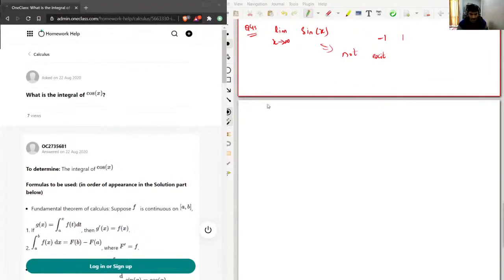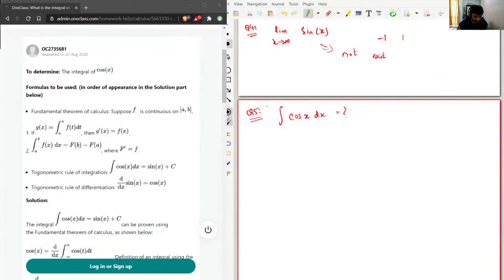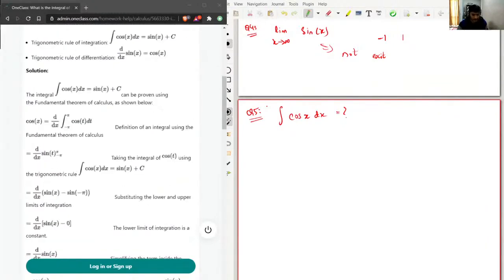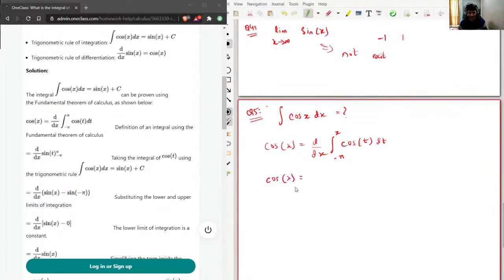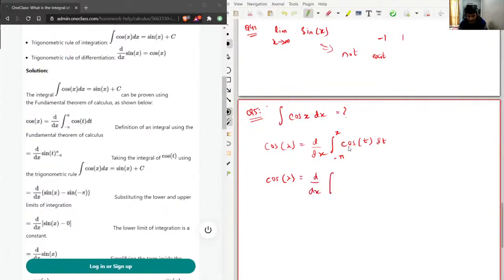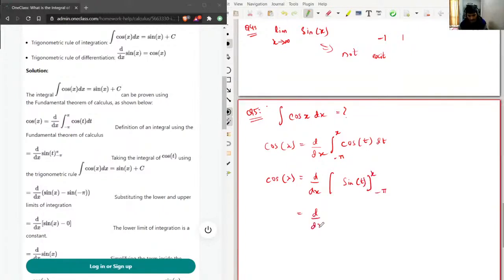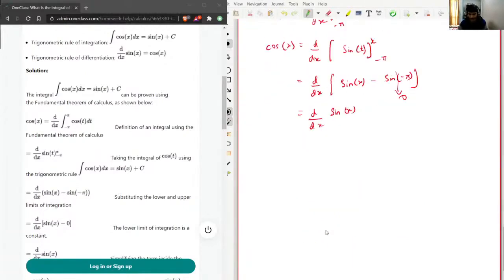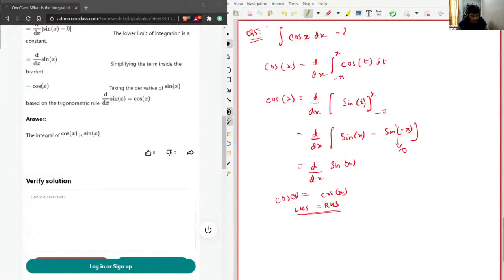What is the period of y=tan x?